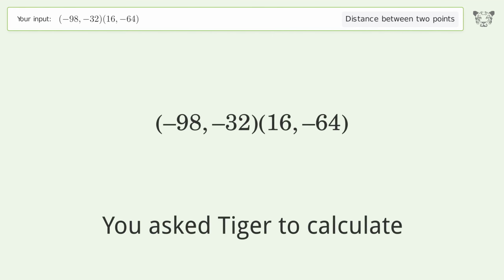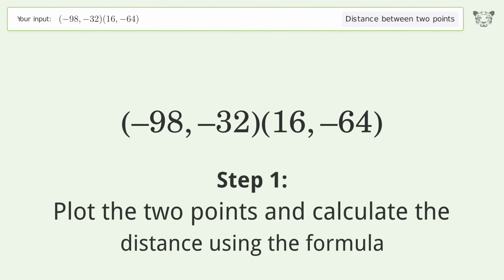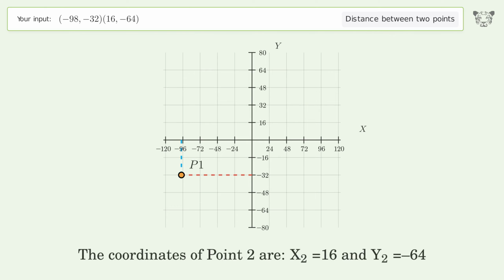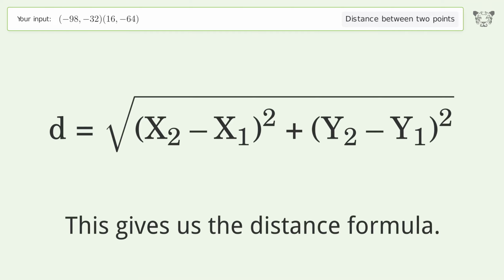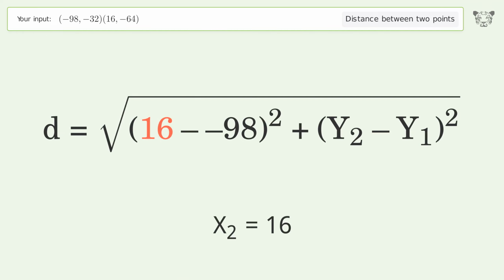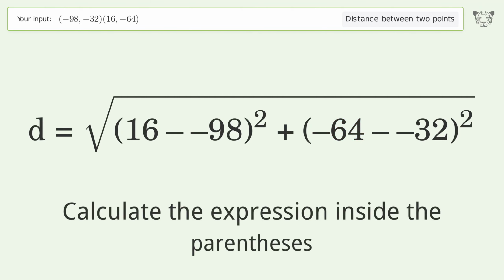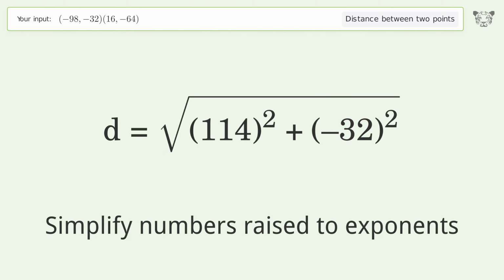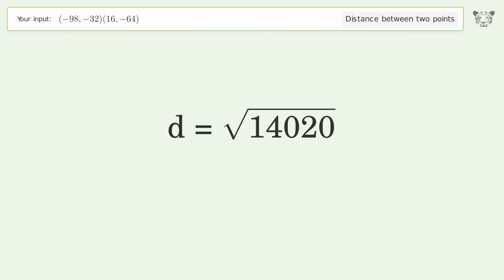Find the distance between two points p1 (-98,-32) and p2 (16,-64): Step-by-Step Video Solution